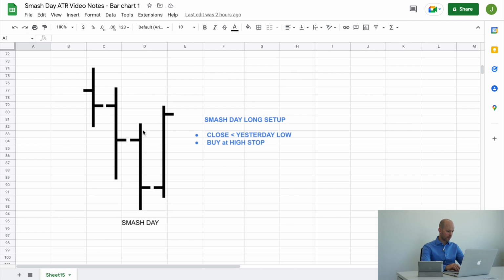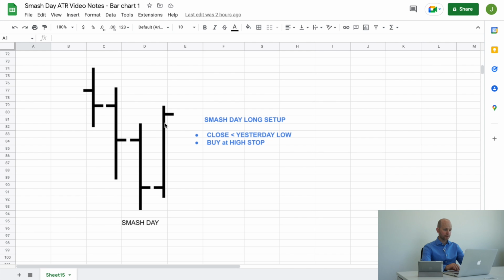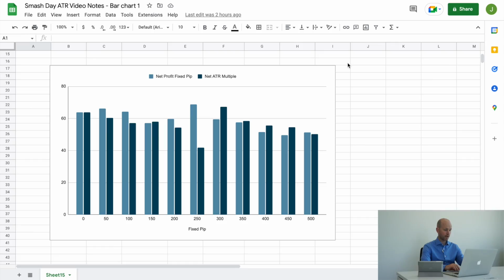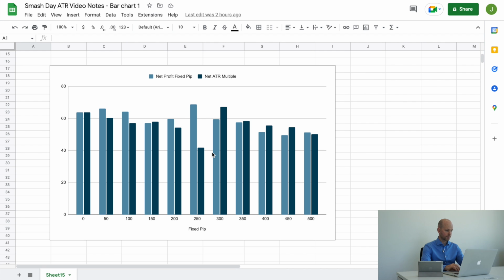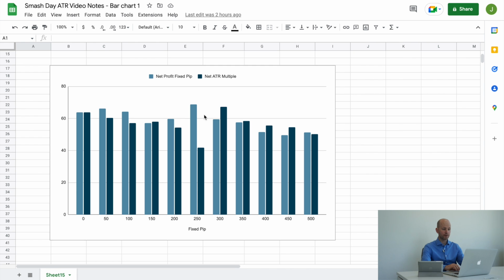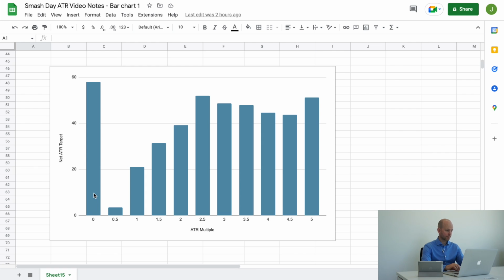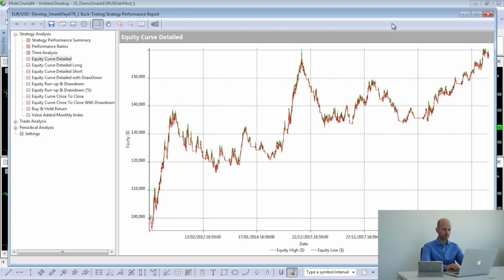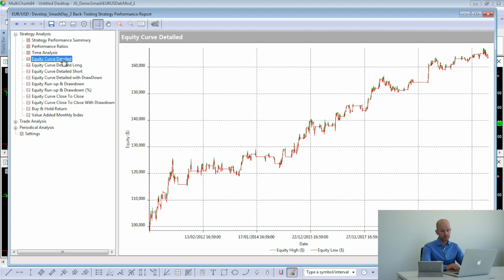Can I Improve Larry Williams’ SMASH DAY Trading Strategy?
In this video I answer a subscribers question:  "Will an ATR based stop loss and profit target improve Larry Williams' smash day strategy?"

I test out various multiples of the average true range (ATR) for both stop loss and profit target on EURUSD Forex pair.

All testing is done with MultiCharts.

ACCESS SMASH DAY RULES AND INSTANTLY IMPROVE YOUR TRADING BY ENROLLING IN MY COURSE: